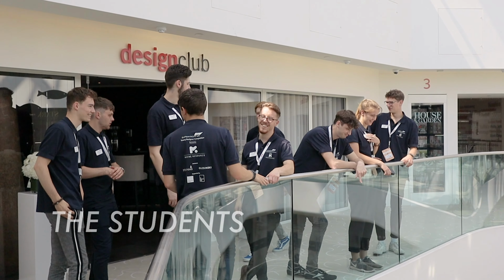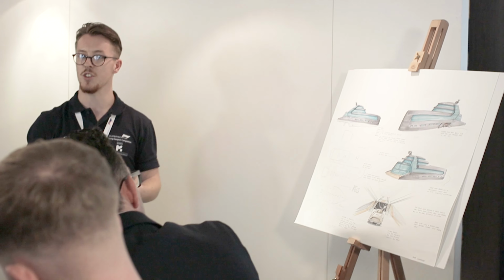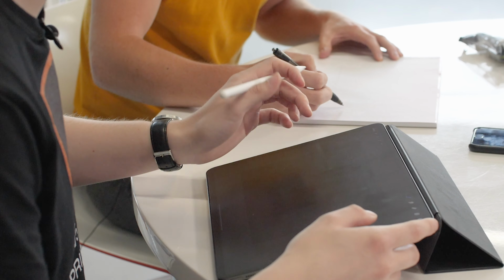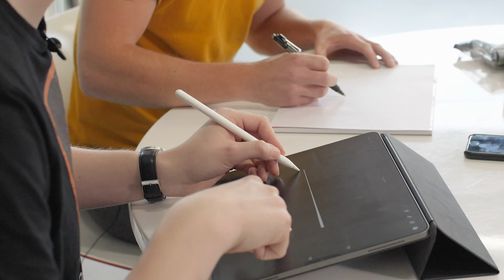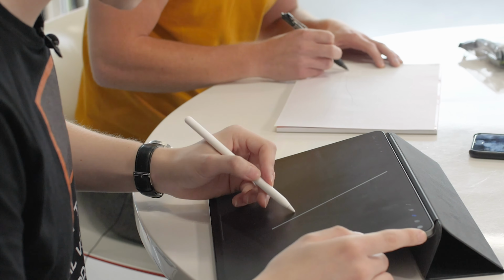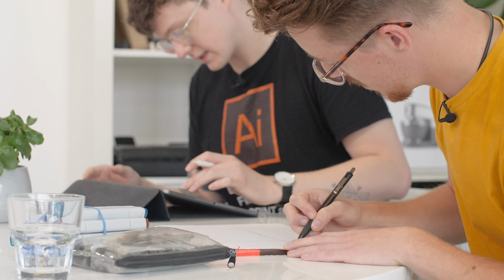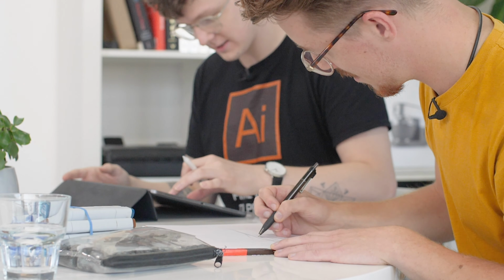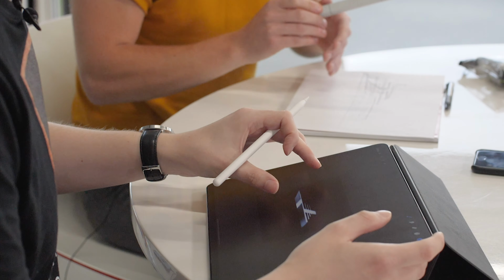Industrial Designer vs. Transport Designer: Yacht Sketching Challenge!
Industrial and transport designers have their sketching skills put to the test!

They invited me to see the Superyacht UK Young Designer Competition last month, and now I’m facing the winner! Find out more about yacht design, and how to make it in the industry

James shared the knowledge he gained from his prize internships at Pendennis and Olesinski, and taught me a thing or two about transport design